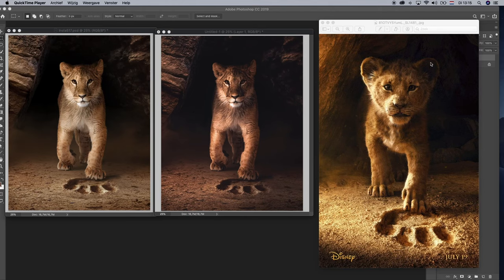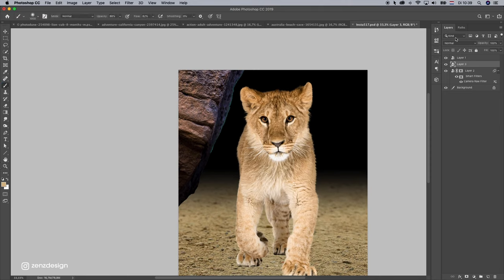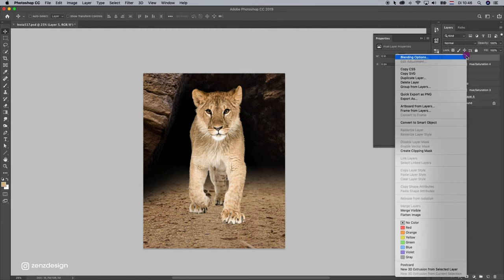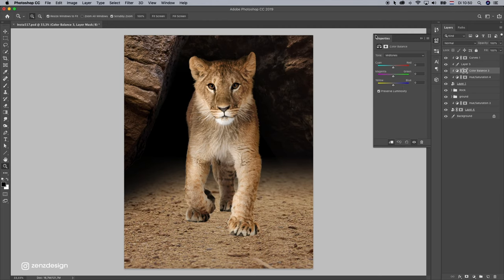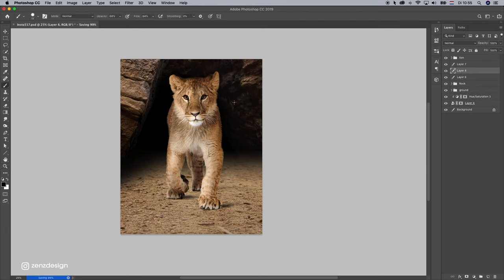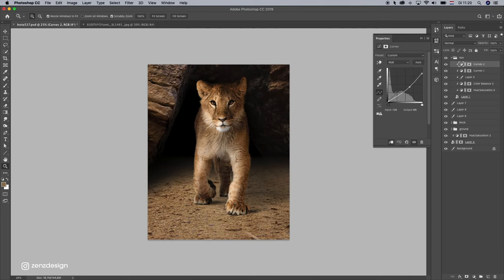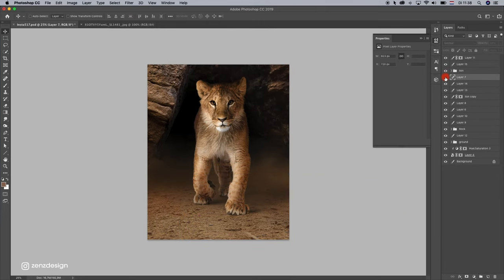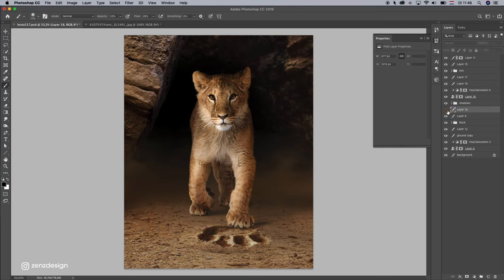Recreating The Official Lion King Poster in Photoshop Tutorial!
This Photoshop tutorial is easy to follow along and has a voice over. Give it a try and learn Photoshop today. The Lion King Poster - Photoshop Tutorial